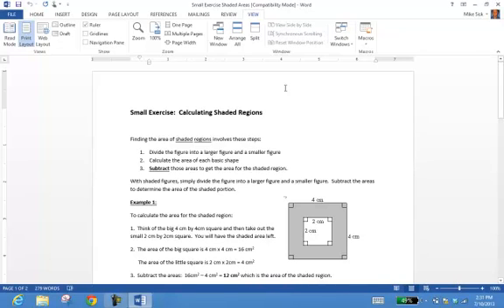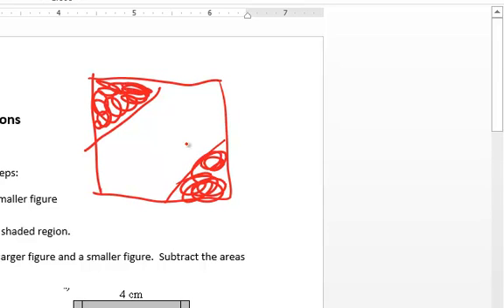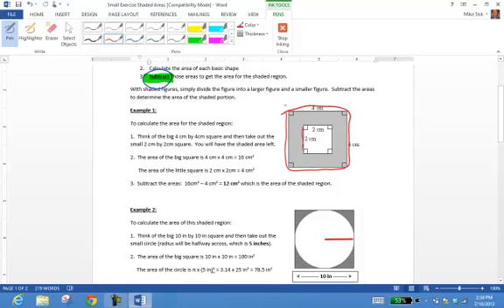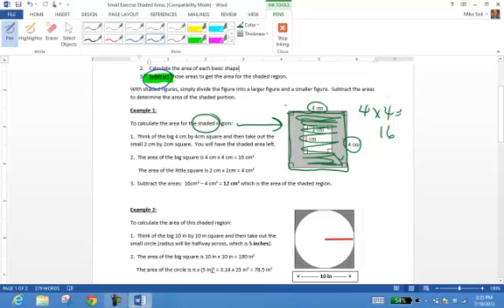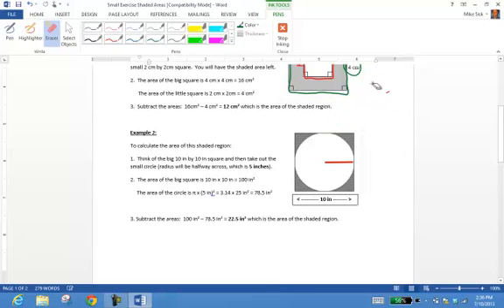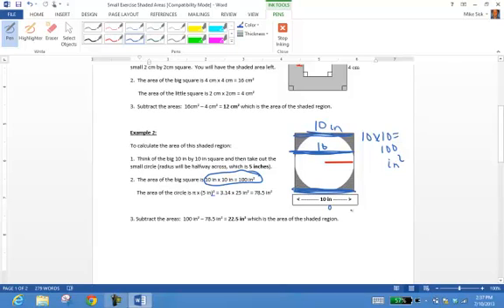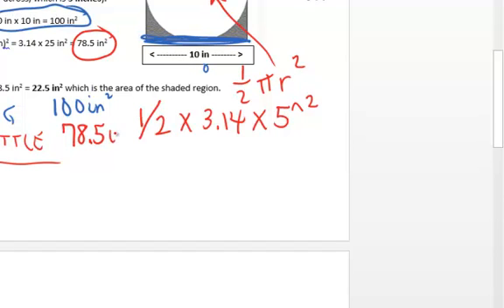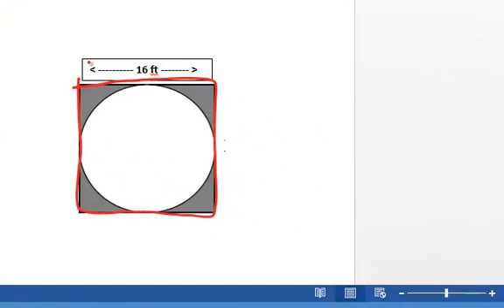Small Exercises Shaded Areas